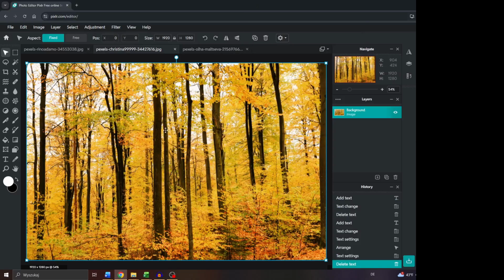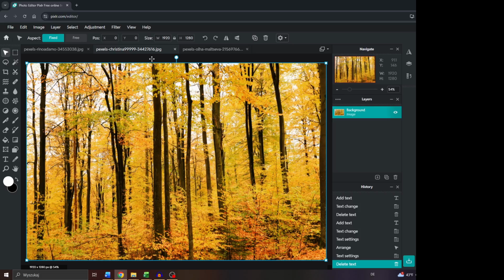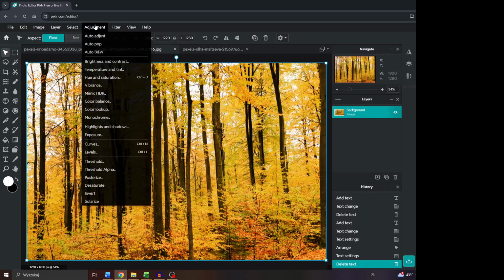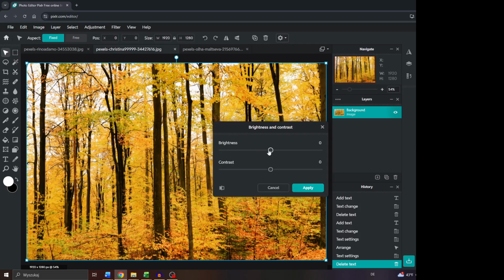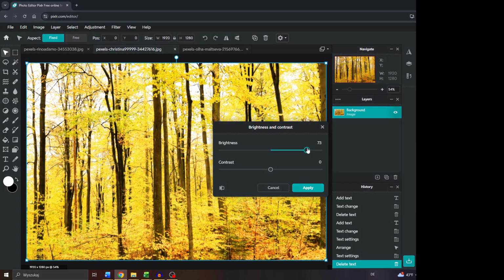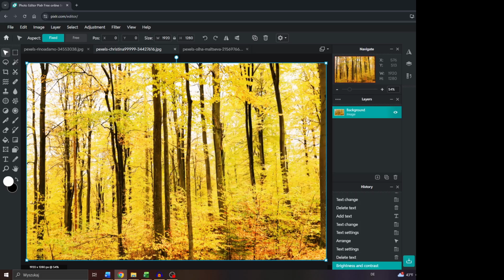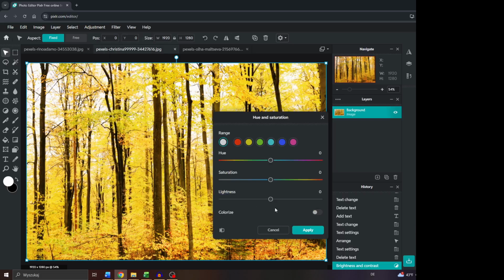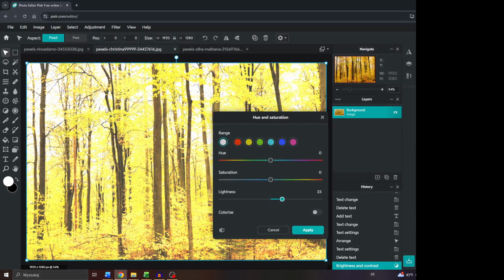How to Make Image Brighter in Pixlr | Brighten Photos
Find out how to make an image brighter in Pixlr using adjustment tools for light and contrast.

If you're learning about Pixlr photo editor, also check out how to add glow to image on Pixlr